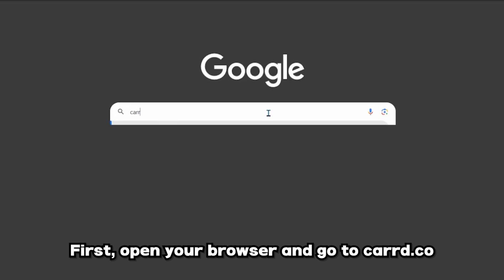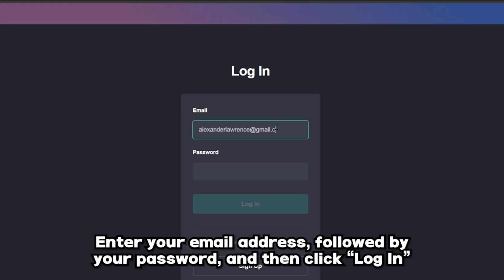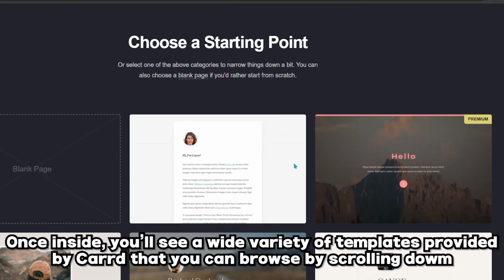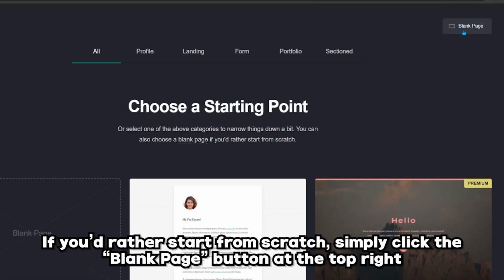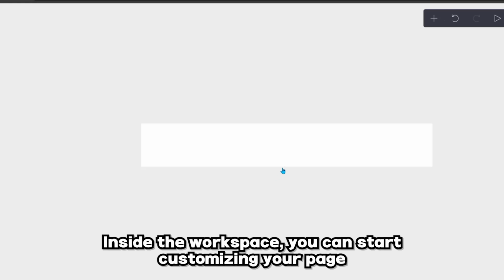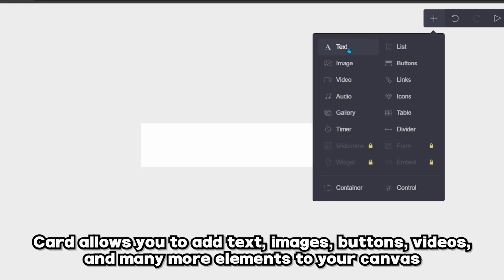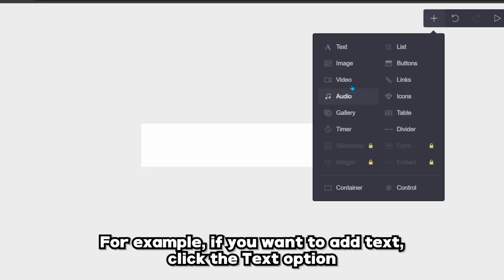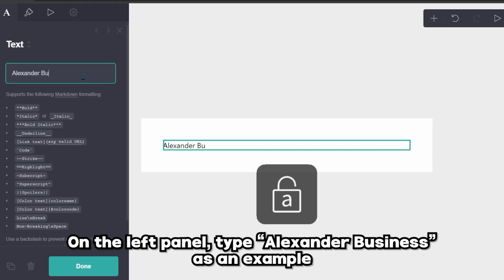Carrd Tutorial Ideas (𝟮𝟬𝟮𝟲) | BEST FULL GUIDE | NO Yapping, To The Point | FAST & EASY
No Copyright Vlog Music for Videos

In this video we will discuss everything you need to know about Carrd Tutorial Ideas, so this video is really perfect for you who are interested and looking for a topic related to : carrd tutorial ideas, carrd ideas, carrd tutorial idea, carrd idea, carrd ideas guide, carrd idea guide, tutorial carrd idea, tutorial carrd ideas